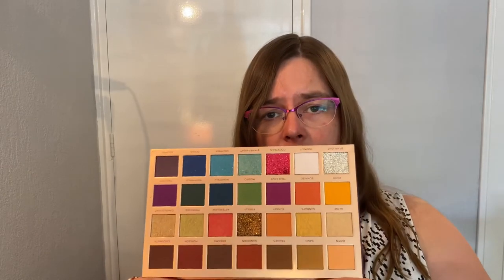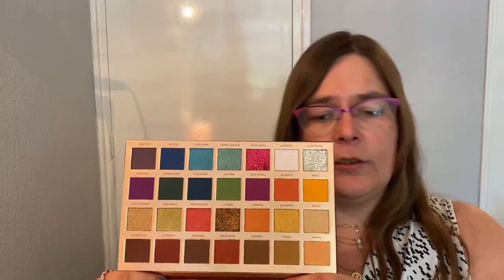Haul and try on of new in drugstore makeup, a tutorial with essence, l.a. colors, hojo, wetnwild.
Today we are unboxing all new makeup and trying it al on. Making some lovely look. We have some amazing not that expensive makeup. Using makeup revolution, essence, l.a. colors, wetnwild and hojo. I hope you’ll enjoy.

Products used:
Face:
@essence high beauty hydrating face primer
@wetnwild photofocus dewy foundation in soft beige, photofocus concealer in fair beige
@essence brighten up banana powder in 10 bababanana
@lacolors bronzer in radiance
@essence blushlighter in 04 peachy dawn
@hojo brilliance shimmering highlighter in 02
@essence keep it perfect make-up fixing spray
Eyes:
@essence colour intensifying eyeshadow base
@makeuprevolution and @makeupbytammi tropical twilight palette
@essence volume booster lash primer and lash princess sculpted volume mascara
Brows:
@essence make me brow eyebrow gel mascara
Lips:
@catrice Matt pro ink liquid lipstick in 090 this is my statement

Love my jewelry?
I do get some commission on this.